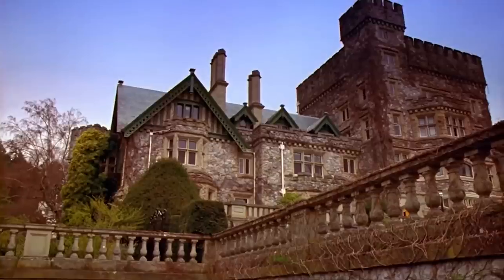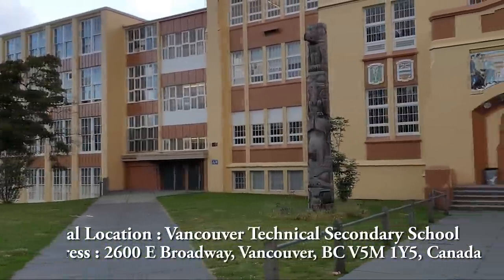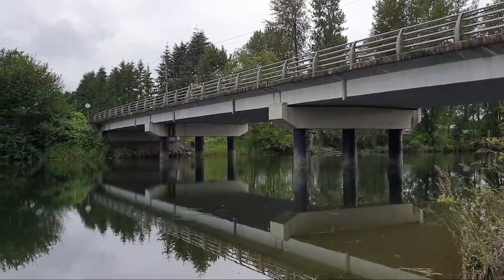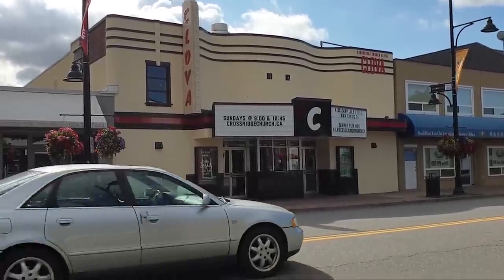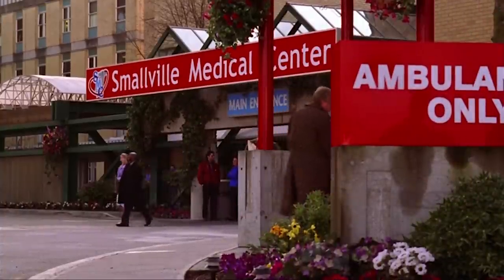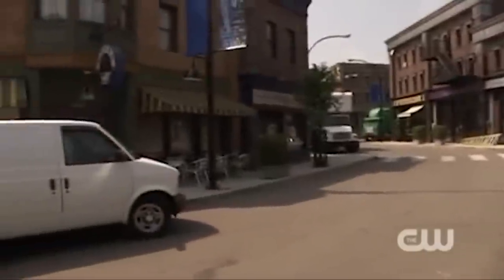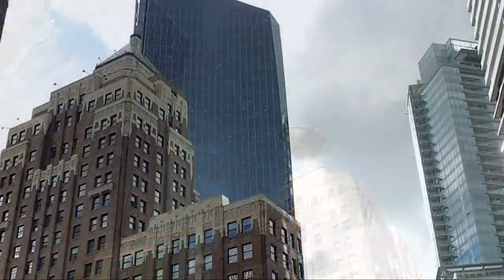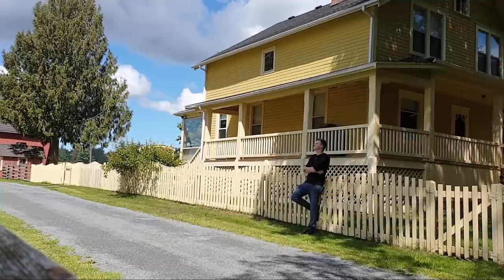Smallville - Entertainment Road Trip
Join me as I take you on a tour of filming locations from the hit TV series Smallville!

UPDATE 2/10/2020 : Someone recently pointed out that at 10:36 I state there is "no dock anymore"(On the lake) . But in actuality the dock is still there, it's just on the opposite side (North Beach) of the lake ! Still the same location though, it's just a small detail I must have missed.

Soundtrack:

"Save Me" Instrumental by Remy Zero(1:10-2:30)
"My Friends Over You" by New Found Glory(2:58-3:37)
"Motivation" by Sum 41(3:38-4:19)
"The Middle" Instrumental by Jimmy Eat World(4:20-4:40)
"Unstoppable" by The Calling(4:41-6:24)
"Outtathaway" by The Vines(6:24-7:41)
"Wave Goodbye" by Steadman(7:42-9:03)
"Goodbye Again" by Vertical Horizon(9:04-9:50)
"All The Money Or The Simple Life Honey" by The Dandy Warhols(10:03-11:13)
"Superman" by Stereophonics(12:13-13:50)
"Superman" by Five For Fighting(13:51-15:43)
"Save Me" by Remy Zero(15:44-17:46)